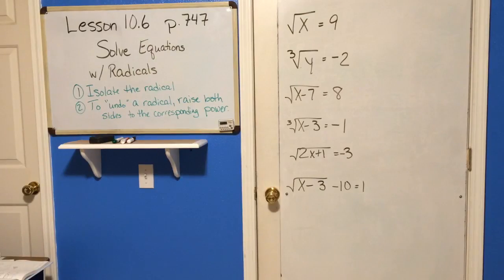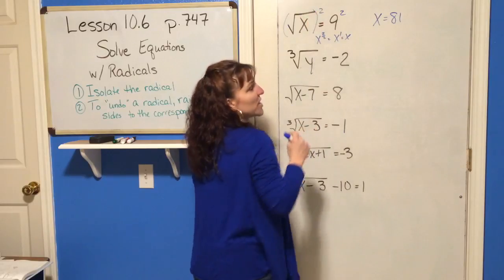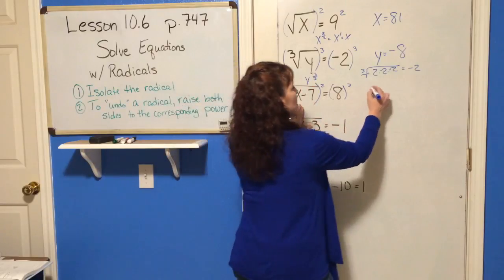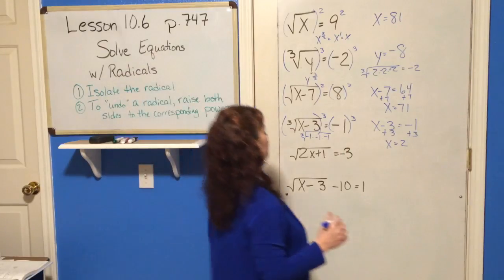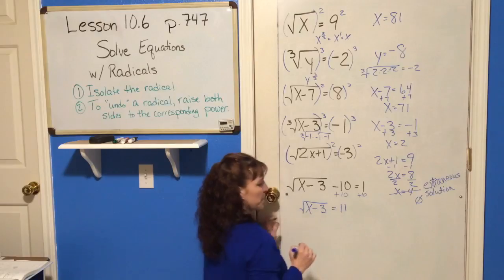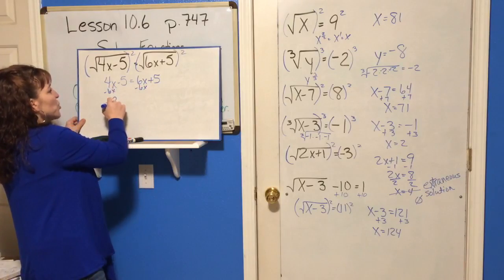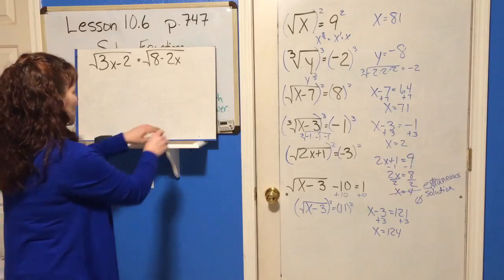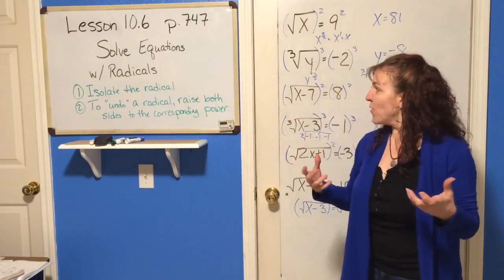IntAlg 10.6 - Solve Equations w/ Radicals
#8-24 even, 30-36 even, 40-44 even